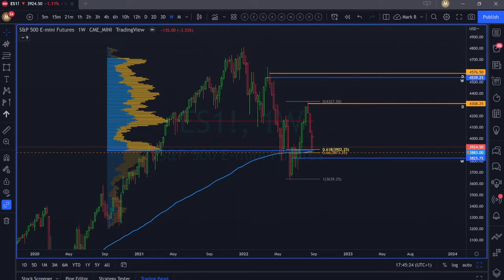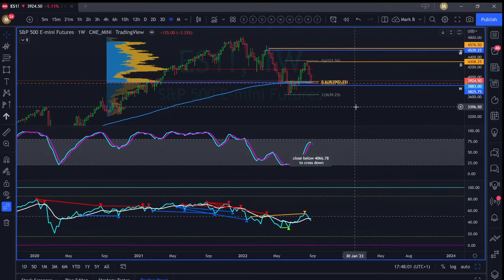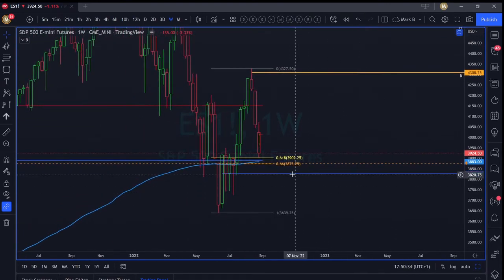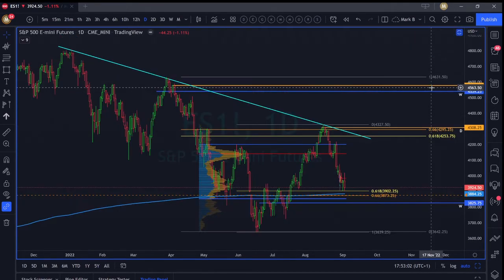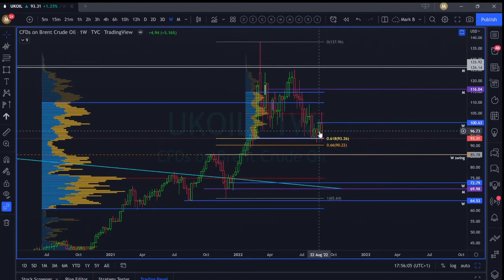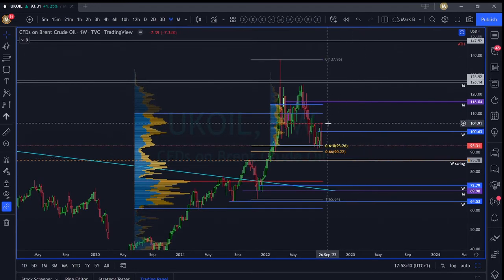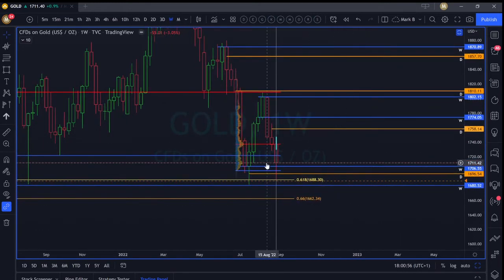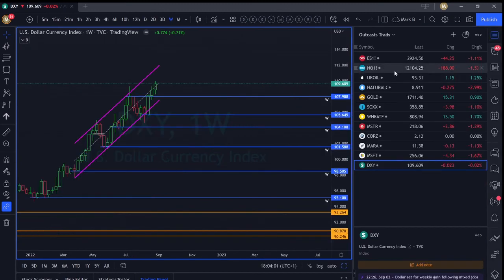Will SPY bounce????